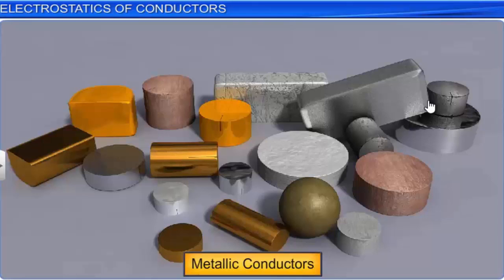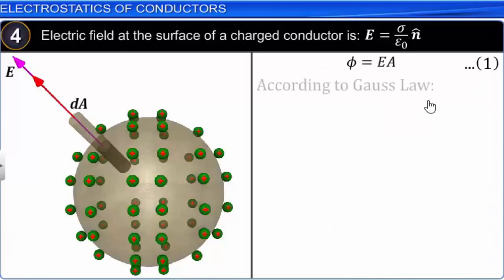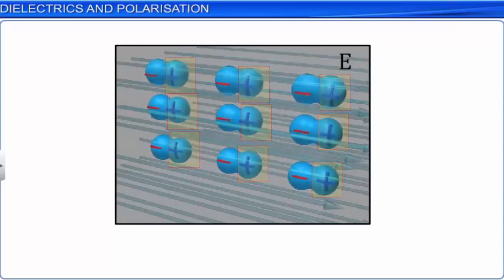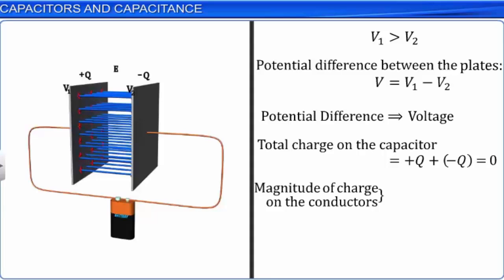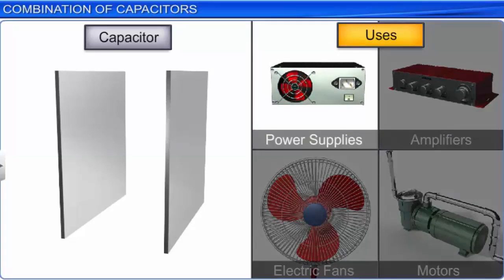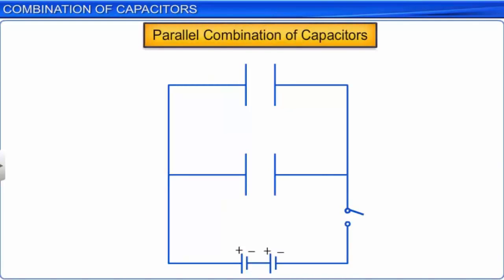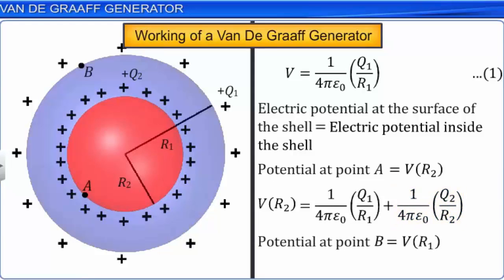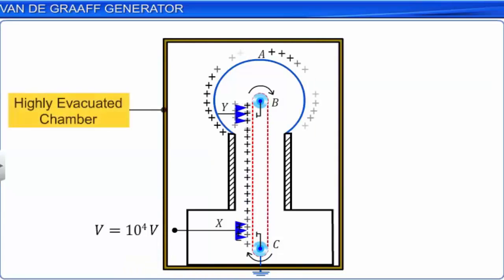CLASS 12 , PHYSICS , UNIT 1 , Capacitance